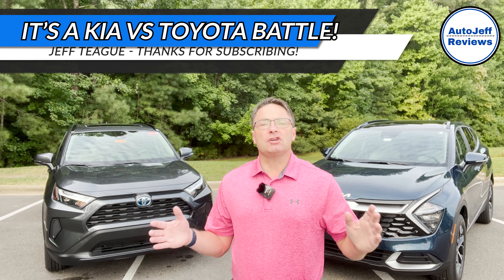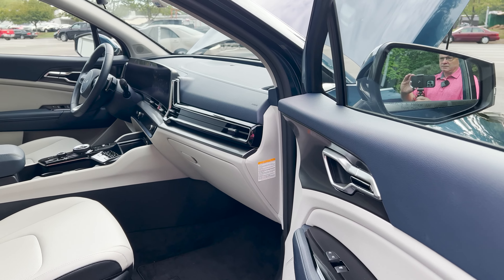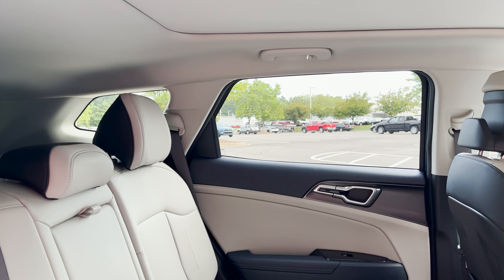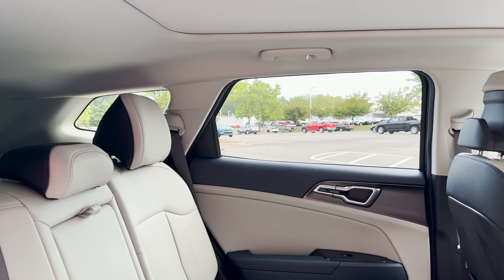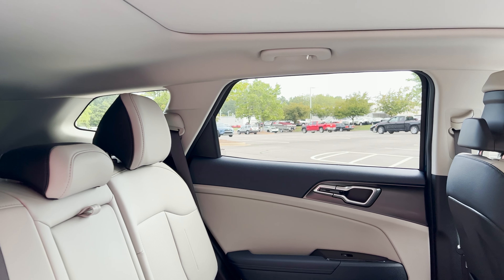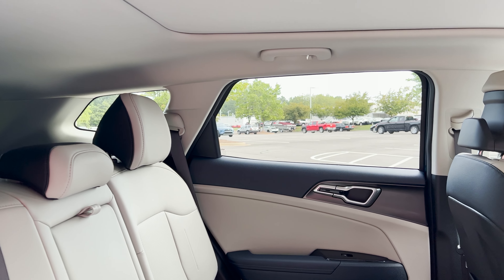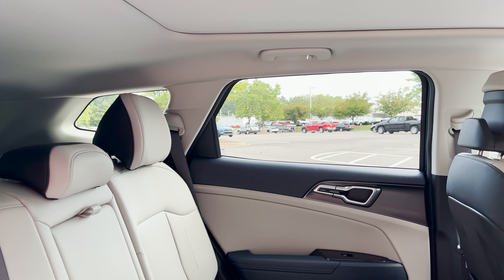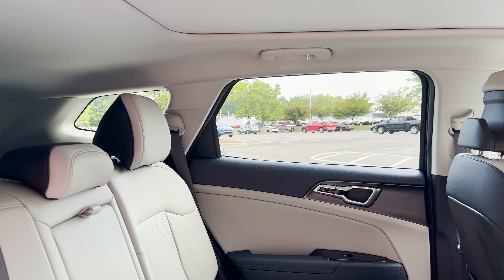2023 Sportage Hybrid vs RAV4 Hybrid - I Compare So You Can Decide!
Full comparison - 2023 Kia Sportage Hybrid vs Toyota RAV4 Hybrid. Styling, mpg, price, features, multimedia, technology, safety, much much more! Who wins?

Chapters:
00:00 Intro
00:19 Meet Sportage & RAV4
01:31 Exterior styling - whoa!
02:13 Trims & Pricing
02:49 Interior 1st Look - RAV4 Hybrid
03:43 Interior 1st Look - Sportage Hybrid
04:38 Engine Comparisons
05:20 Better front end?
06:42 Profile views - swipe?
09:14 Better back end? (I like big butts)
10:35 The Bachelor Parody
10:52 RACE TIME - faster liftgate?
11:10 Cargo Space - who has more?
13:20 HORN BATTLE!
13:42 RAV4 - Rear Passenger Space
14:40 Sportage - Rear Passenger Space
15:34 RAV4 back seat features
16:06 Sportage back seat features
16:43 RAV4 Interior Features
19:39 Sportage Interior Features
23:21 Window Sticker - Sportage
25:15 Window Sticker - RAV4
26:25 Words of Wisdom - Poll Questions
27:09 Videos You Might Like

At AutoJeff Reviews will find reviews on all brands...thorough and fun...for normal, regular people like you and me.